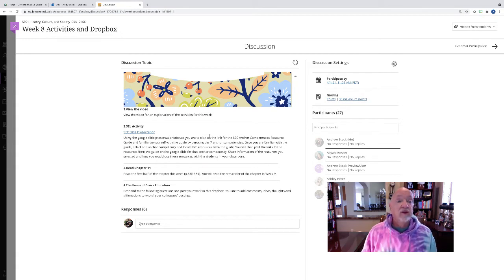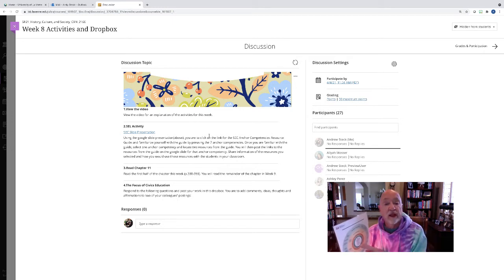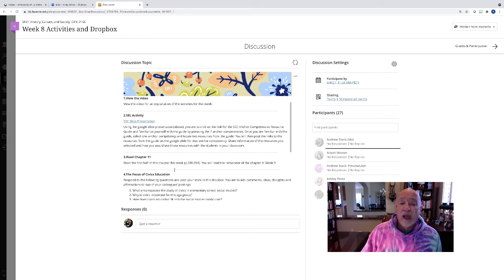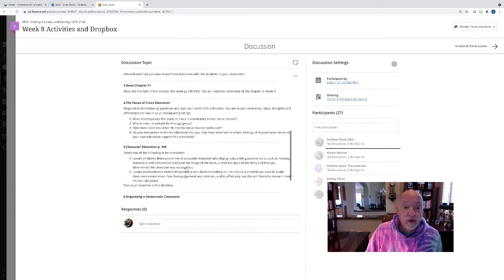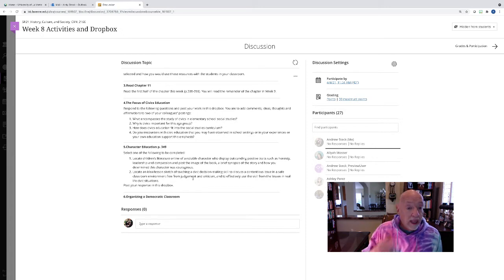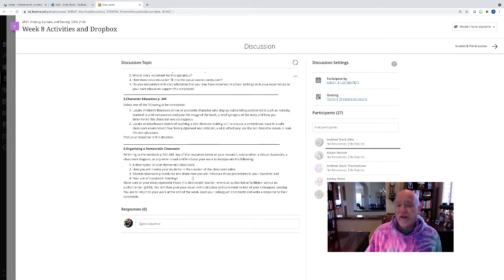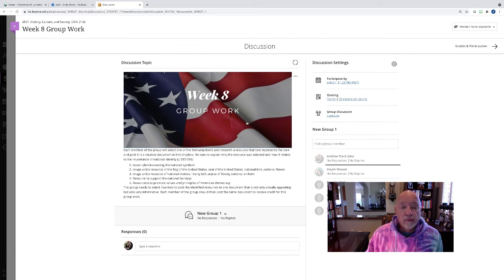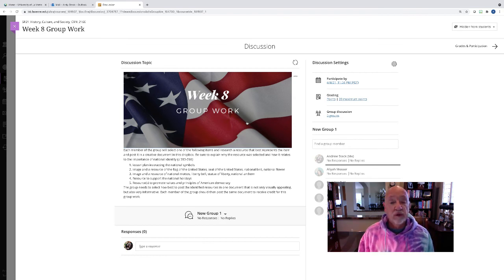EDUC 385 Week 8 Explanation Sp Semester